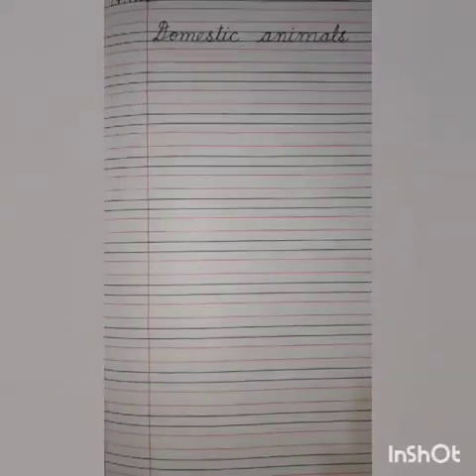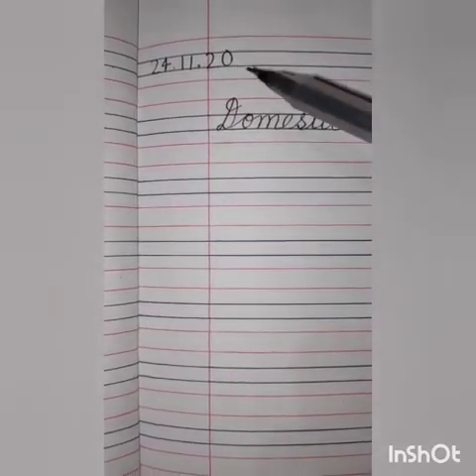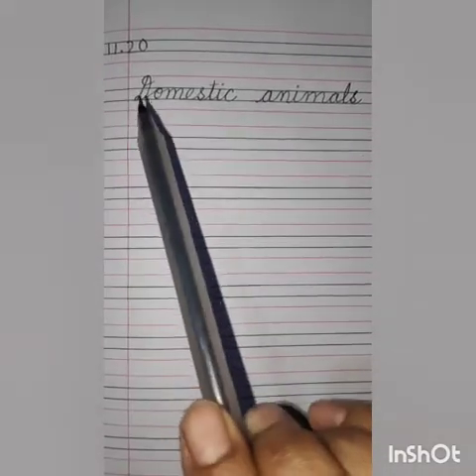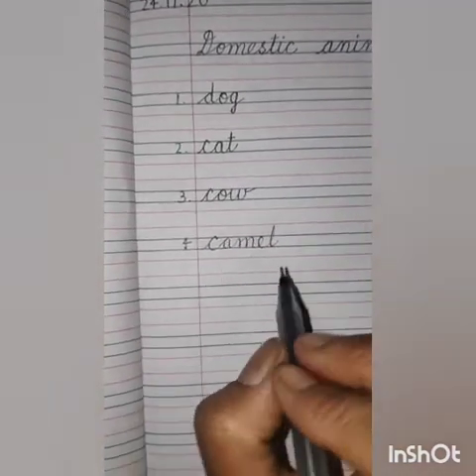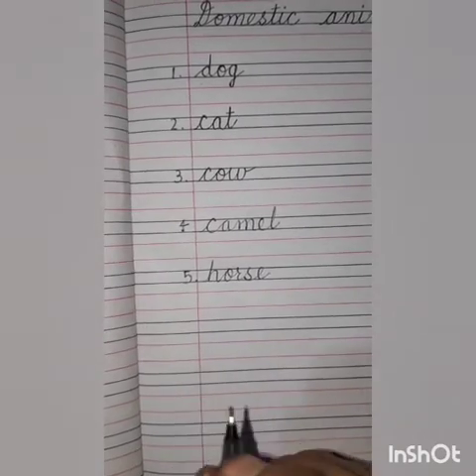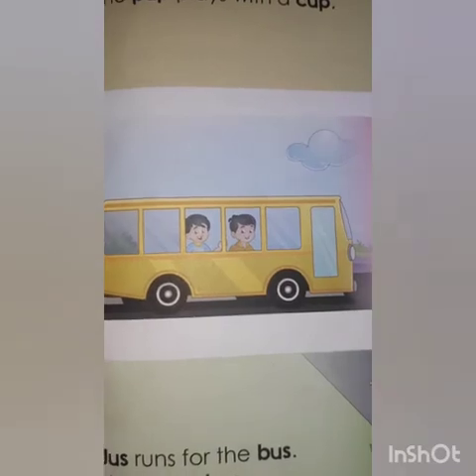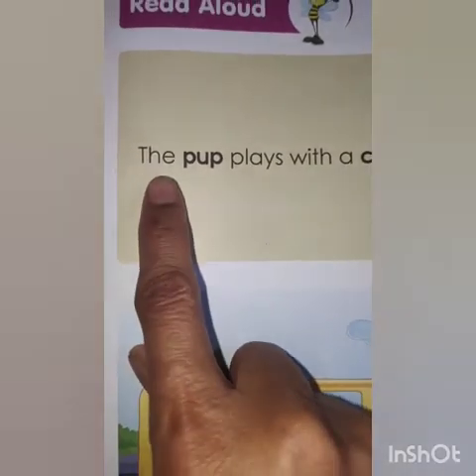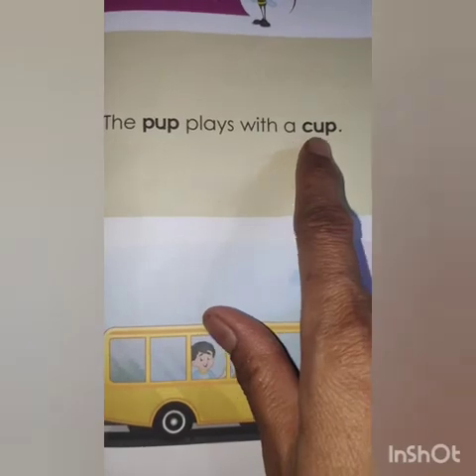domestic animals with pictures